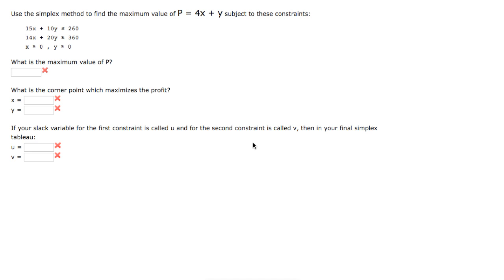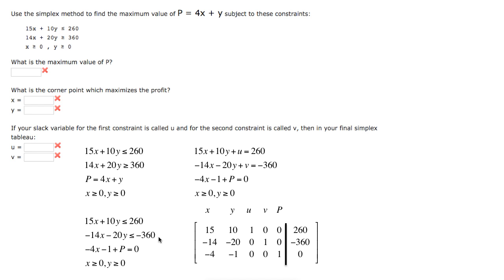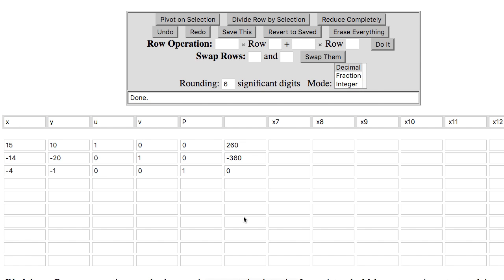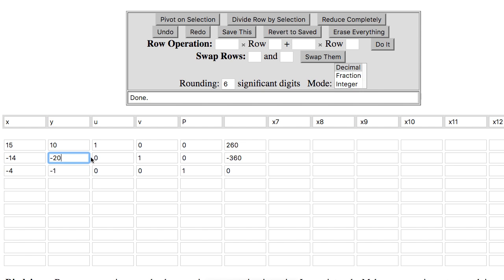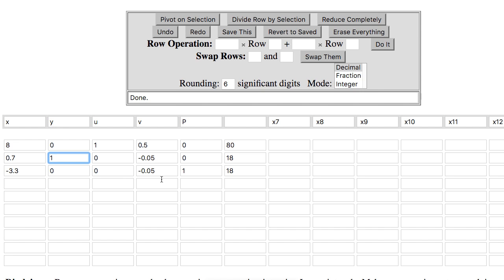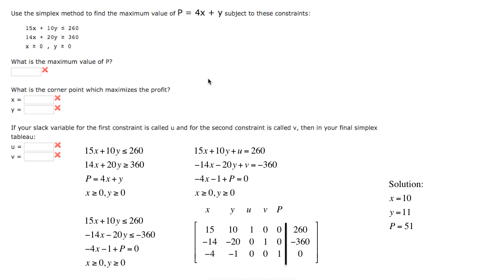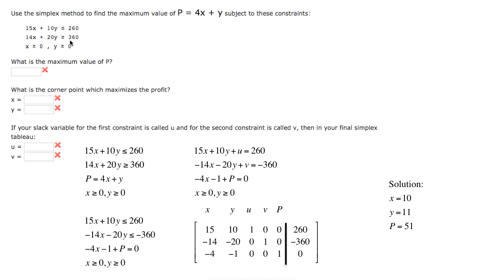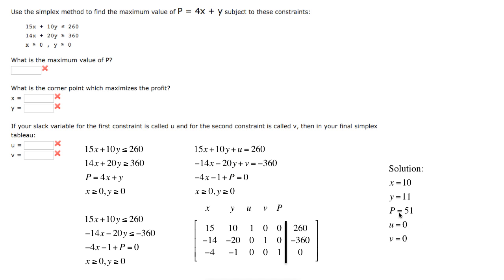Non Standard Max